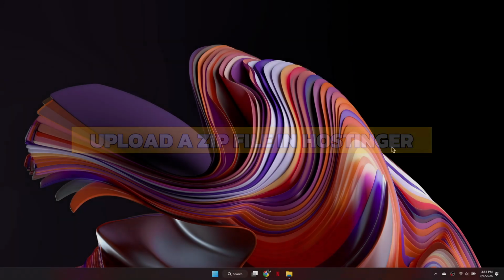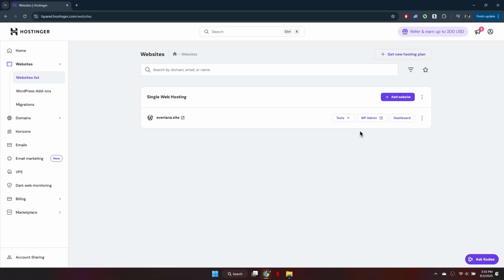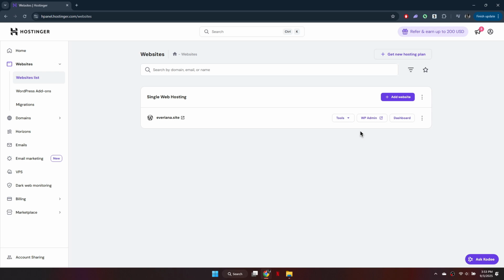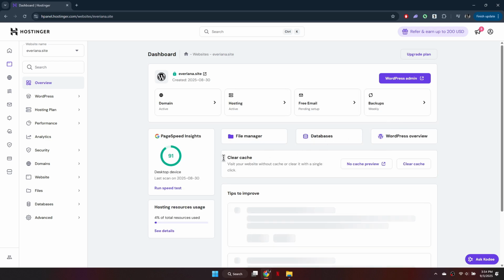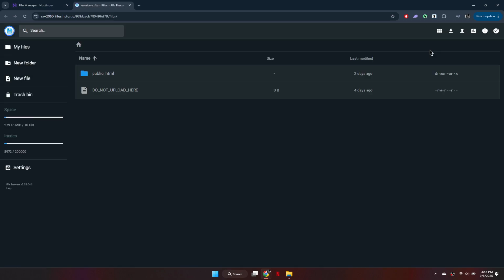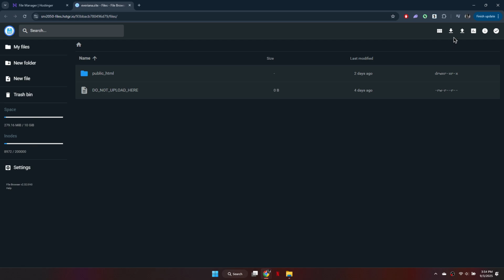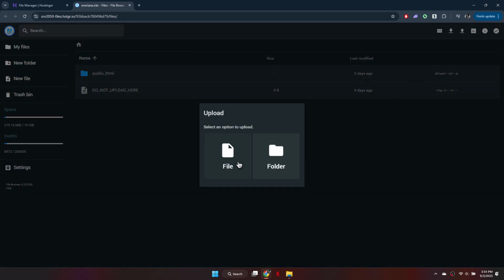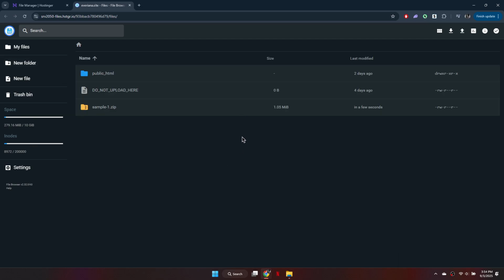How To Upload ZIP File In Hostinger (Easy 2025 Guide)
To Upload ZIP File In Hostinger (Easy 2025 Guide)

Need to upload a ZIP file in Hostinger? This easy 2025 guide shows you step by step how to upload and extract ZIP files using Hostinger’s File Manager. Perfect for installing websites, themes, or backups quickly and efficiently without any extra tools.